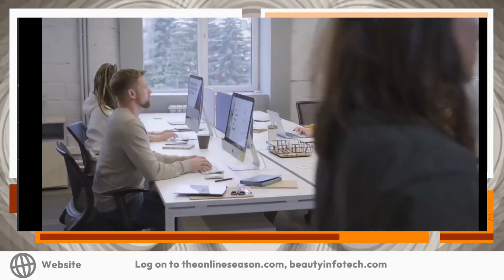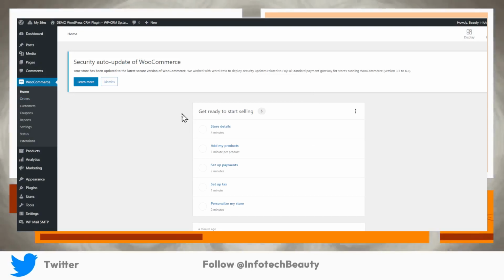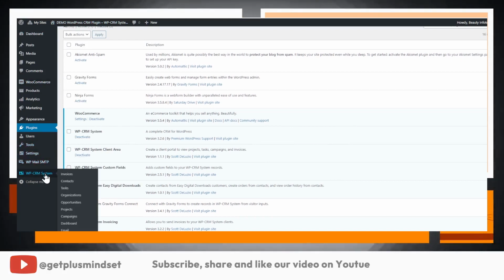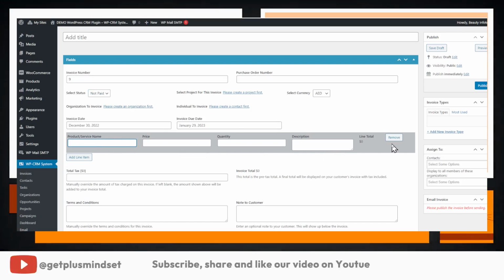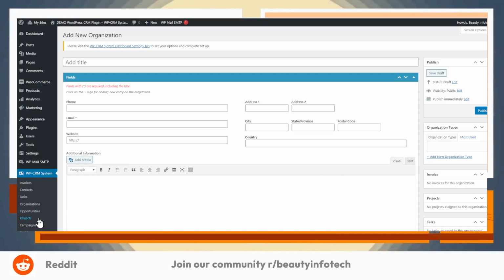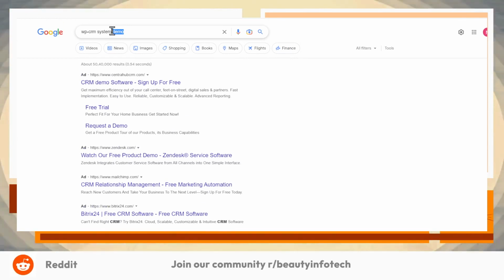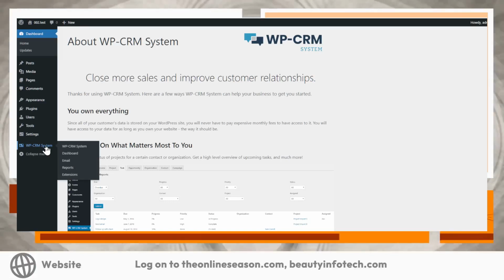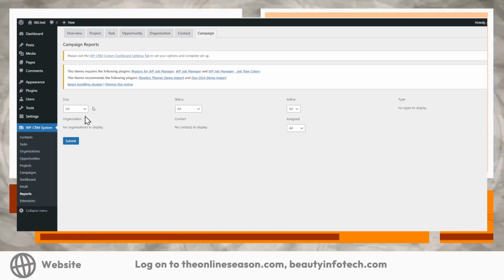Managing Customer Relationships Made Easy: Top 10 WordPress CRM PluginsRelationships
Here is a list of the Top 10 WordPress CRM Plugins for Managing Customer Relationships
If you like my work, make sure to:

Getplus Mindset
Empower the future with a positive education

🌐 The purpose of this video is to raise awareness and educate the viewers. The video presents information that is based on our knowledge and research and is intended to be accurate. However, any errors made are unintentional.